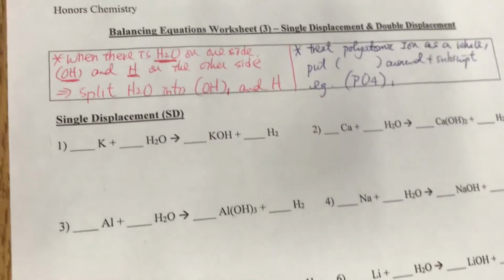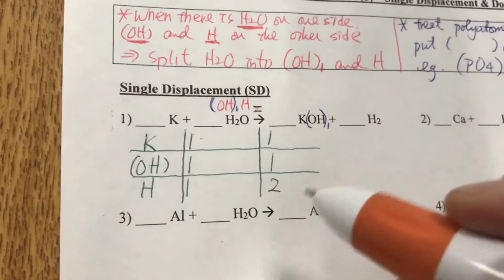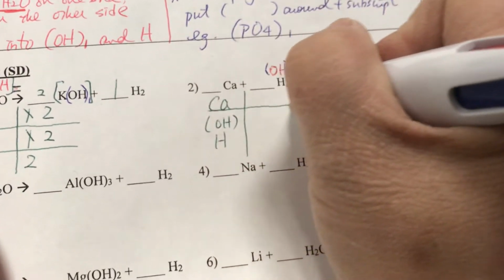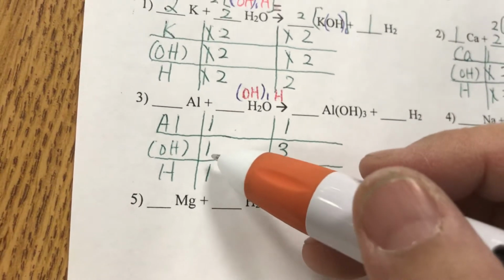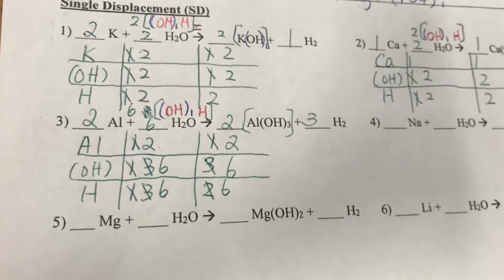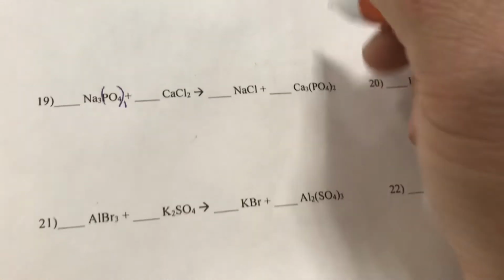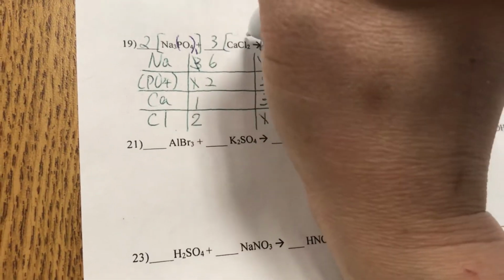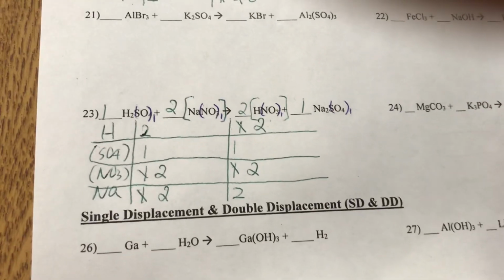Balance SD and DD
Balance Chemical Equations Worksheet (3) - Single Displacement & Double Displacement